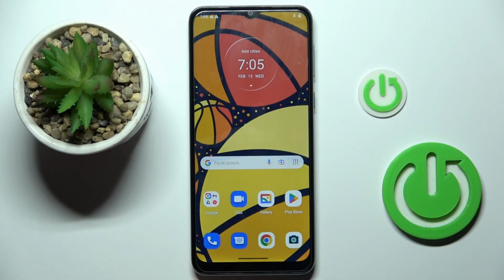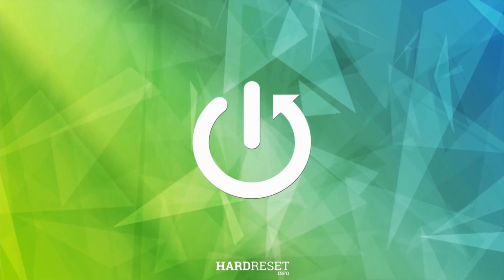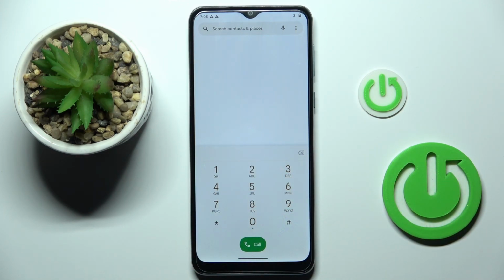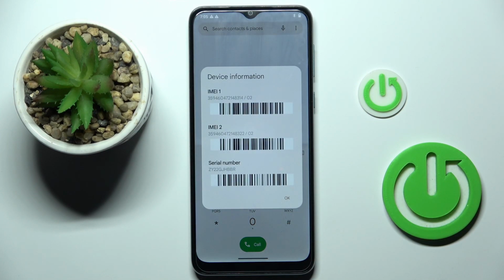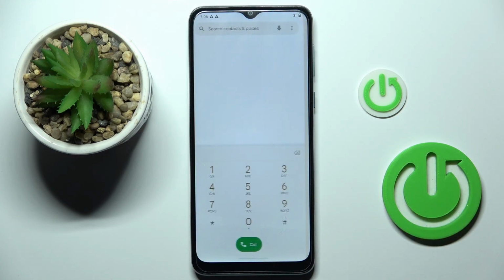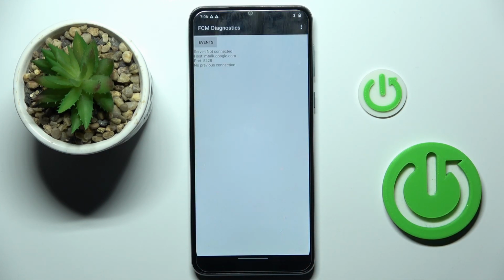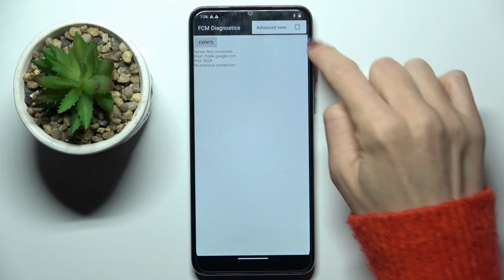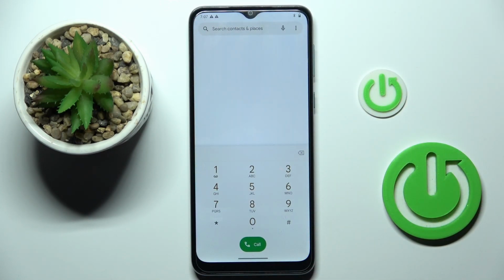How to Enter Amazing Codes in Motorola Moto E13 - Secret Codes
Did you know that there are a few Secret Coders that, when used correctly, can be very useful? Simply watch it, if you want to discover those codes and see how to enter them on the Motorola Moto E13! Don't wait, check out our expert demonstrating all of those codes and assist you in entering them. Let’s get started!

How to Use Secret Codes in Motorola Moto E13? How to Open Hidden Mode in Motorola Moto E13? How to Enter Service Mode in Motorola Moto E13? How to get access to service info in Motorola Moto E13?